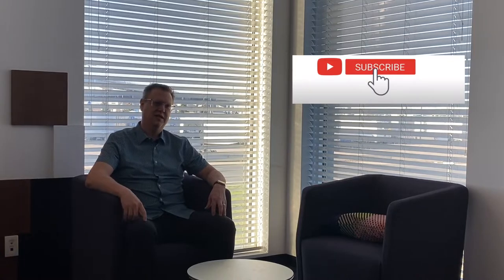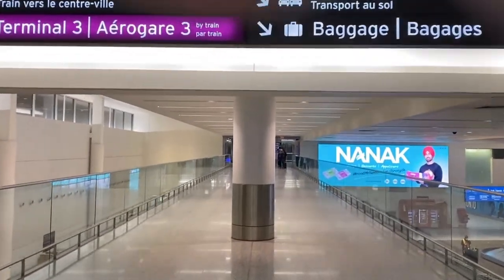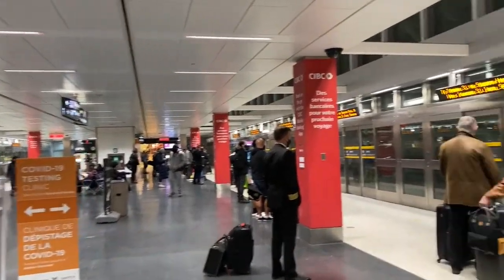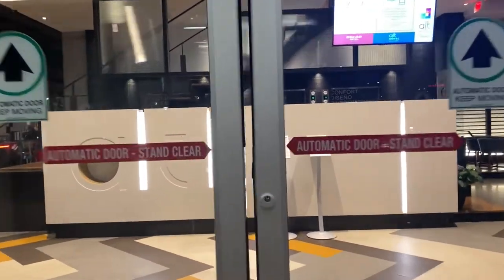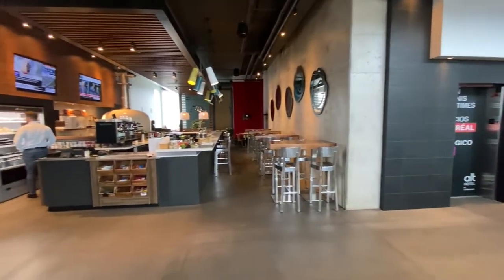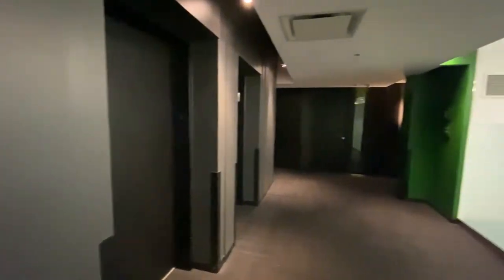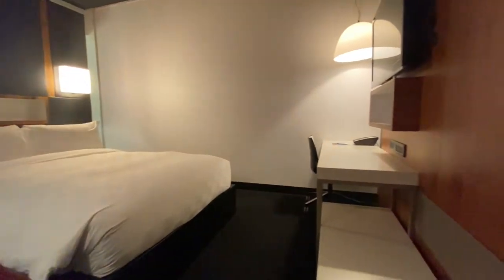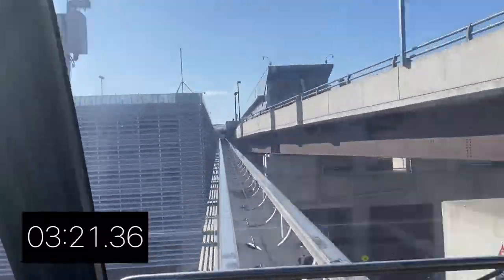Train to and from the ALT Hotel Toronto Airport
This week I’m in Toronto, Ontario, Canada.  I am staying at the ALT Hotel at the Toronto Airport.  Great thing about this hotel is it is accessible directly from the YYZ Pearson airport using the terminal link train station.  Whether you are taking off early or landing late, avoid the travel hassles by staying right near the airport.  Watch to see where to catch the train and where to get off as well as a look around the hotel.